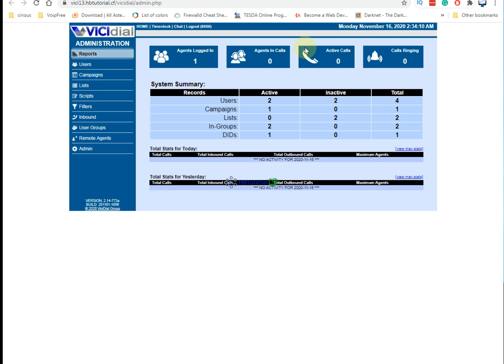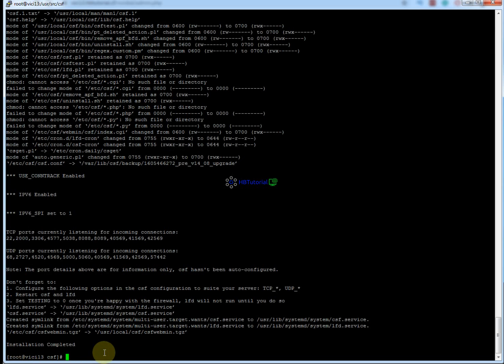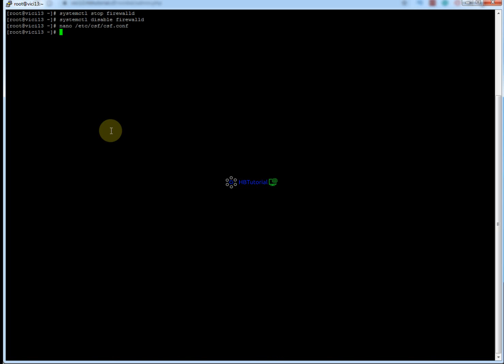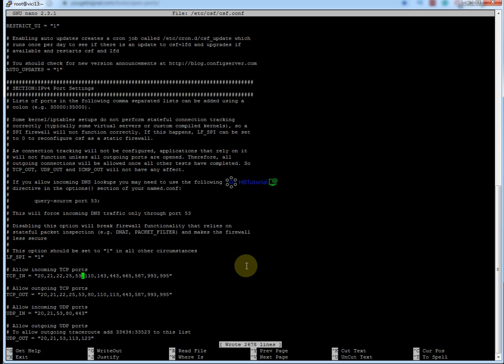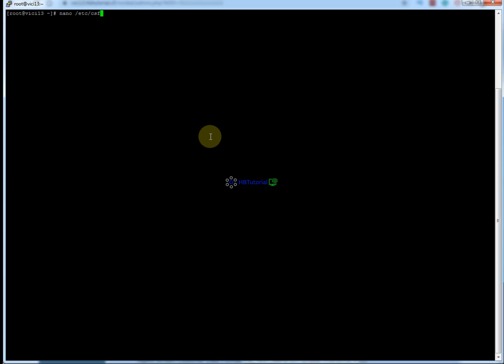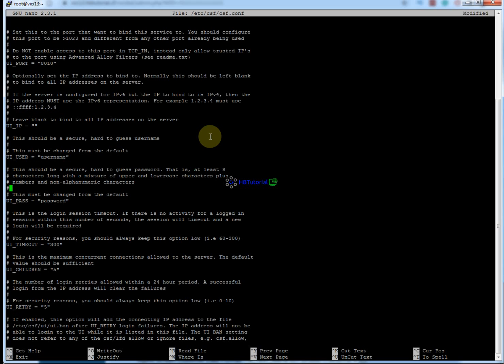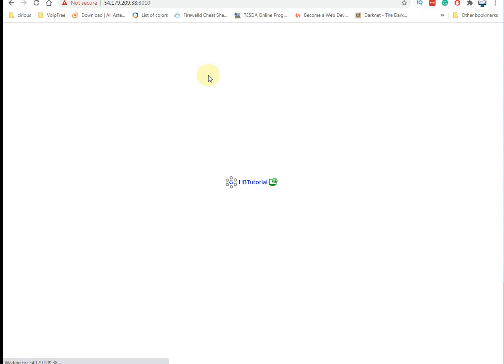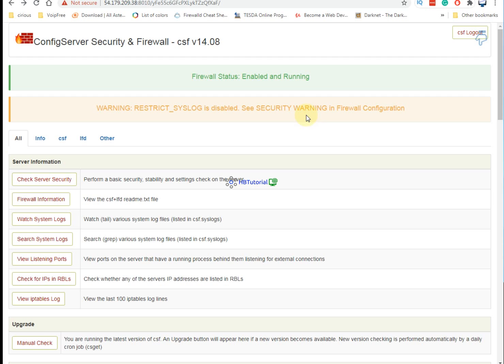CSF Firewall on CentOS 7 The Ultimate Security Setup Tutorial | Protect Your Server Efficiently!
Unlock the Full Potential of Your Server Security with our in-depth guide on how to install and configure CSF Firewall on CentOS 7! In today's digital landscape, protecting your Linux server from increasing cybersecurity threats is paramount. This comprehensive tutorial will not only teach you how to implement the ConfigServer Security & Firewall (CSF) but also equip you with the knowledge to tailor it to your unique security requirements.

# Why Use CSF Firewall?

CSF is much more than your average firewall; it is a sophisticated security tool that provides robust protection against a myriad of security threats facing Linux servers. Key features include

- Login/Intrusion Detection Get real-time alerts on potentially malicious login activities.
- Comprehensive Application Support Seamless integration with essential protocols like SSH, SMTP, and web interfaces commonly used in WHM/cPanel.
- Advanced Security Features Protection against DoS/DDoS attacks, malware, and brute force attempts.

This tutorial is meticulously designed to walk you through the essential steps and advanced configurations needed for an effective CSF implementation. Here’s a sneak peek at what we will cover

- Installing CSF Firewall Step-by-step guidance from scratch tailored to CentOS 7.
- Configuration Essentials Learn how to configure CSF settings tailored to your server's specific security requirements.
- Web UI Integration Understand how to enable and efficiently manage CSF using the Web User Interface—making operations smoother for everyday use.
- Intrusion Detection Features Dive deep into how CSF detects and alerts on suspicious activities, including failed login attempts and potential unauthorized access.
- Best Practices Actionable tips and strategies to maintain both server security and performance after CSF installation.

This tutorial is created for various audience segments, including

- System Administrators Enhance your technical skills with industry-best security practices.
- IT Support Professionals Learn about cutting-edge security tools that will better serve your clientele.
- Linux Enthusiasts Regardless of your experience level, this guide will shed light on crucial aspects of firewall management and security.

Gain insights from an industry veteran with extensive expertise in cybersecurity and Linux administration. Our instructor shares real-world examples to ensure the content is not only theoretical but also practical and applicable to today’s industry standards.

# Course Highlights

- Hands-On Learning Follow along with live demonstrations and practical tasks designed for skill enhancement.
- Comprehensive Curriculum This tutorial goes beyond basic concepts, delving into advanced configurations and strategies that set you apart.
- Long-Term Access Once enrolled, you’ll always have access to course materials and updates—keeping your skills in line with industry changes.
- Community Support Join a thriving community of tech professionals who share knowledge and experiences.

# Conclusion

Don’t miss your chance to elevate your server management skills with our all-encompassing guide on CSF installation and configuration! By securing your Linux server, you not only ensure its integrity but also its operational efficiency and performance in a rapidly changing digital world.

We encourage you to leave any questions or suggestions in the comments—let's create a safer server environment together!

Bitcoin : 3NgvUXBQyyR1agEZFRtPkdwvGPwRtNjapx
Gcash : 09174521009 / Harold Bondocould like to support or send donation on this you may send a any amount :
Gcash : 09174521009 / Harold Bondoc